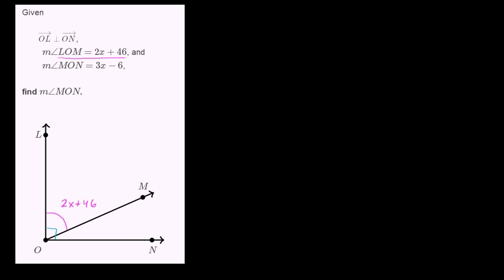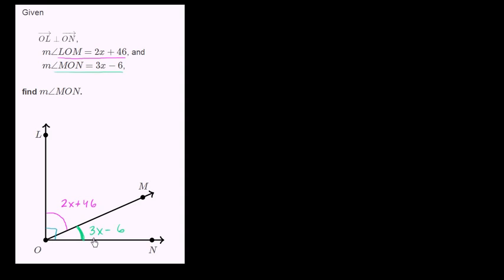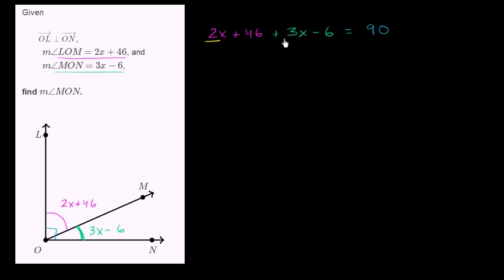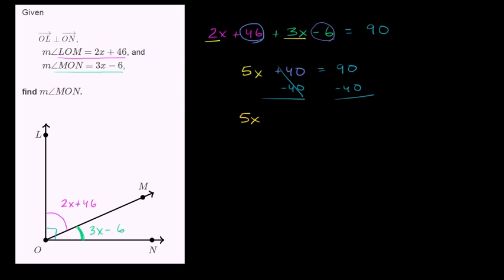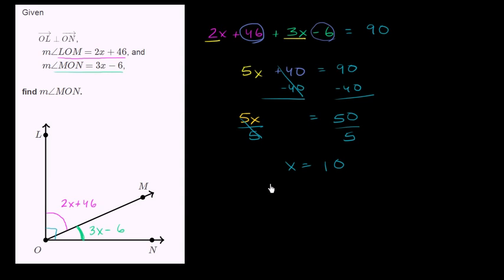Example using algebra to find measure of complementary angles Education